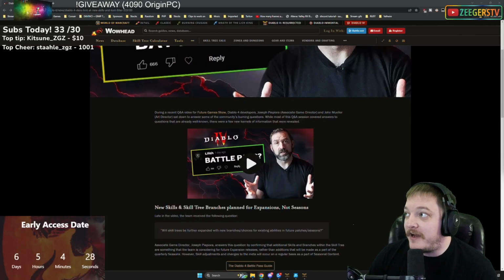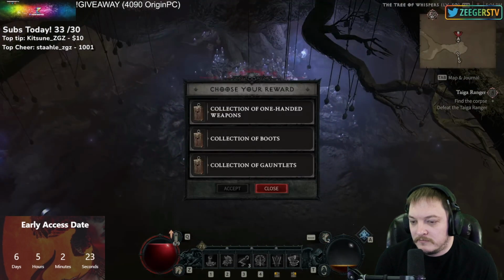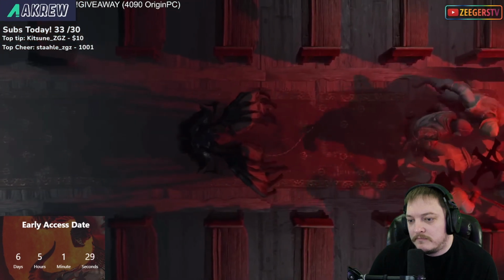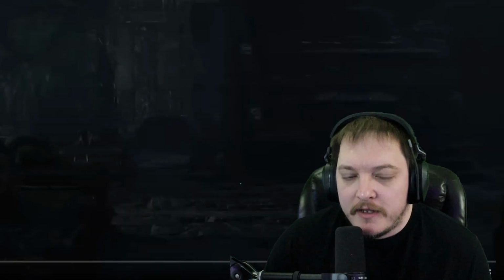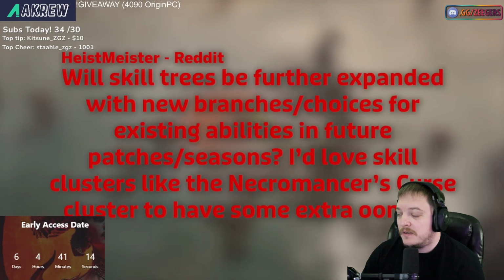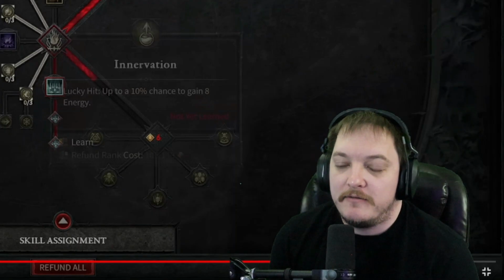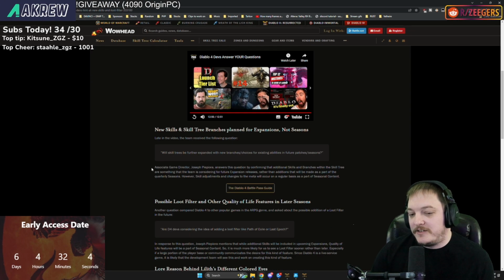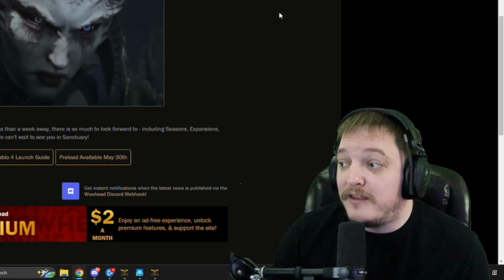Diablo IV - New Skills & Loot Filter | Zeegers Reacts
Another Dev Q&A from the Diablo 4 team hints at new skills and a possible loot filter, what we might expect from seasonal content and much more.

We're closer to launch date with every passing day!

We're live 6 days a week over at Twitch. If you want to catch the content live and vibe with a super chill community, head over to Twitch and join the Degen Den.